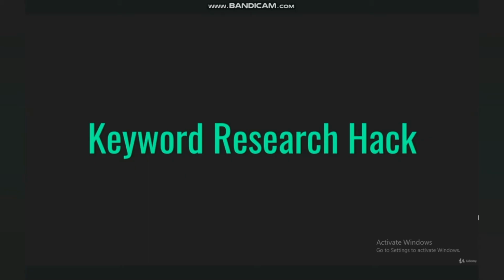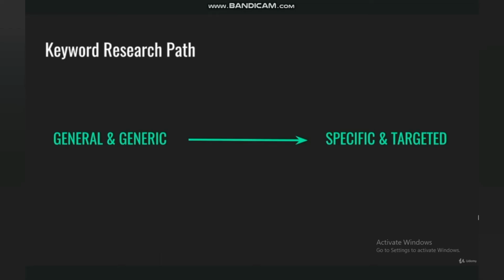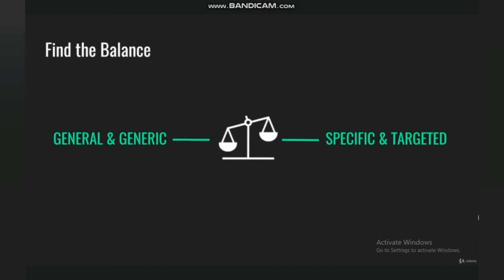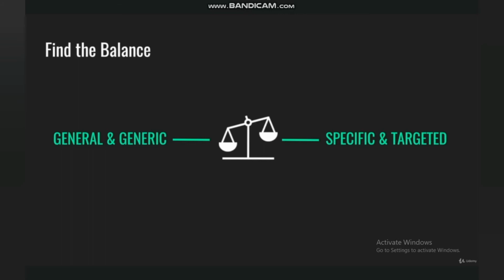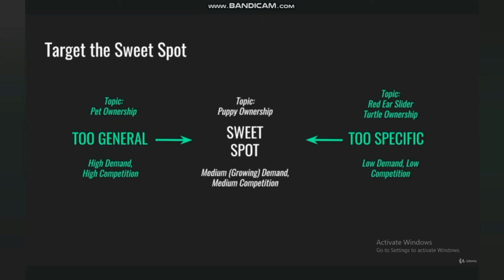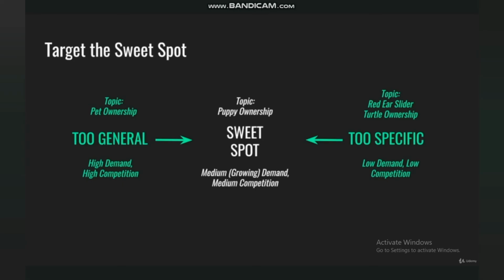Keyword Research Hack Copywriting Quick Start: Top FREE Writing Tools & Hacks Free Course Class 06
Boost your copywriting skills and become a better writer with the internet's best free writing tools and hacks.
Skill level: All Levels
Languages: English
Lectures: 14
Video: 36 total mins

A QUICK START GUIDE TO THE INTERNET’S BEST FREE WRITING TOOLS + HACKS

Improve your writing and blogging and get your content shared more...

Want to start a blog? Break into the copywriting world? Create content for a website or online business?

Writing is an essential skill that often requires years to master.

But simply working harder isn’t the answer. To get ahead, you need to work SMARTER.

That’s where this free course comes in. As a professional copywriter and freelance writer, I’ve spent the past several years utilizing all types of writing tools and stumbling across all kinds of writing hacks that I now use on a regular basis. And now I want to share them with YOU.

These tools and hacks will help you...

Brainstorm better ideas

Discover effective keywords

Write more persuasive marketing copy

Create killer headlines

“Tyler, the instructor was knowledgeable and easy to understand...” —SABRINA BOOTHE, UDEMY STUDENT

"I have learned so many new things." —EKTA KALRA, UDEMY STUDENT

"Nice concise course with some valuable tools." —THOMAS BERWICK, UDEMY STUDENT

“Amazing instructor, mentioned exact things you should know…” —MUHAMMAD KIANI, UDEMY STUDENT

"Great tools and professional delivery..." —ERIQUE LARAE COGGINS, UDEMY STUDENT

All of the tools in this course are absolutely, 100% free. But not only am I️ going to show you how to access them, I’m going to hold you by the hand and show you exactly how to use them.

Plus, there's a section of the course where I’m going to show you some hacks that will help you make the most out of the tools, as well as a Copywriting Power Words section where I reveal some of the most persuasive language on the planet.

This course contains the kind of practical insights you can take action on immediately. Instead of drowning under the pressure of your next assignment or project, you’ll have an arsenal of tools, tips, and hacks you can employ.

* Copywriters

* Bloggers

* Freelancers

* Content Writers

* Anyone wanting to improve their writing productivity

By the end of this course you'll have a jump start for writing clear, effective copy for all types of content.

Generate endless amount of new blog ideas
Create Killer Headlines
Find the perfect word for any situation
Write persuasive marketing copy
Are there any course requirements or prerequisites?
Computer or Smartphone
Who this course is for:
Bloggers
Online Entrepreneurs and Marketers
Beginner Copywriters
Online Writers
Anyone Wanting to Grow Their Blog